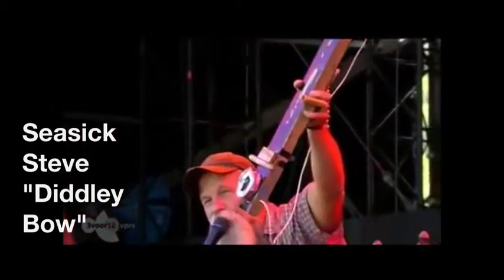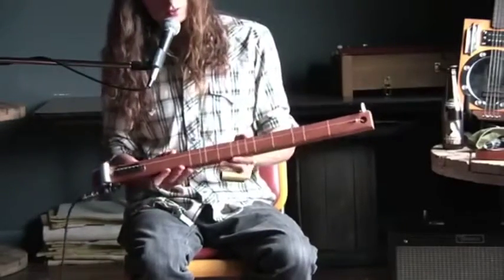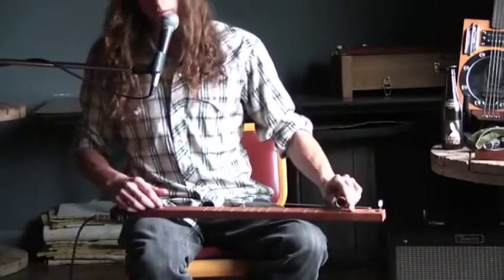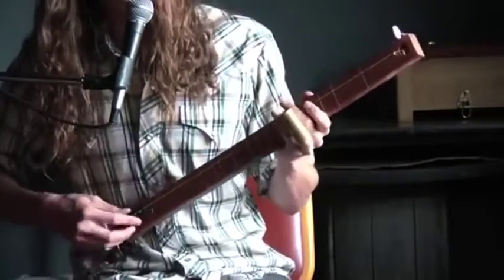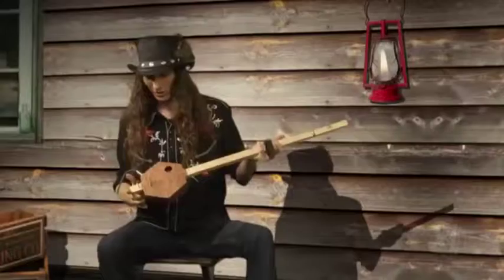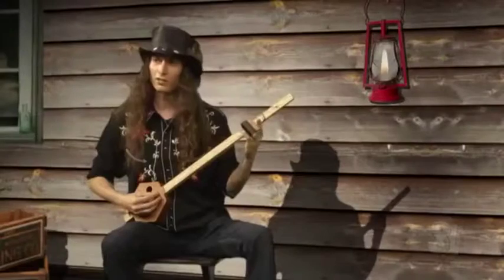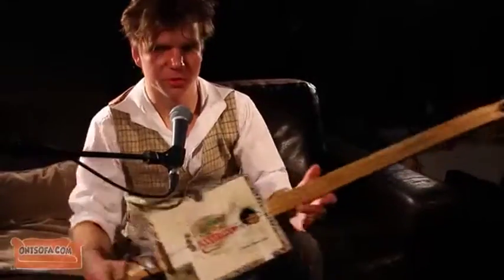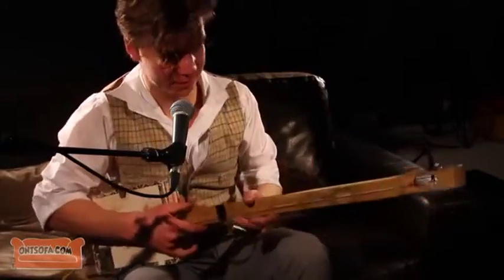Inn301 Diddley Bow Reel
Compilation of Diddley Bow performances and instructional segments to loop during our Diddley Bow Make.